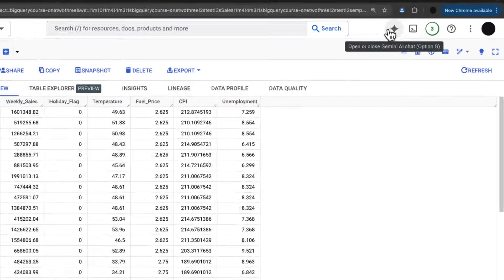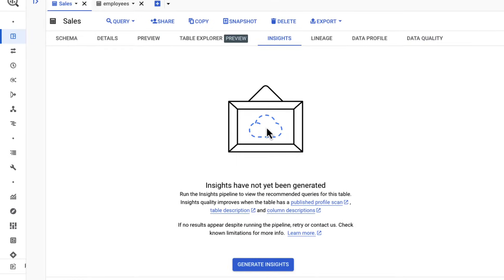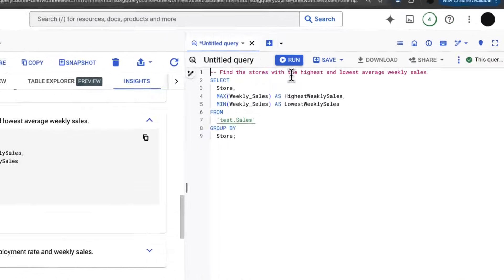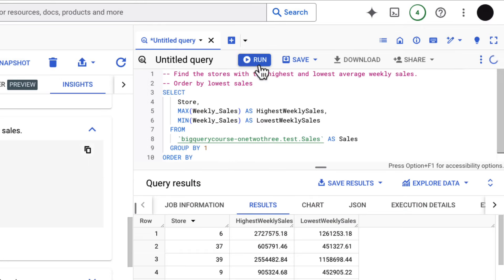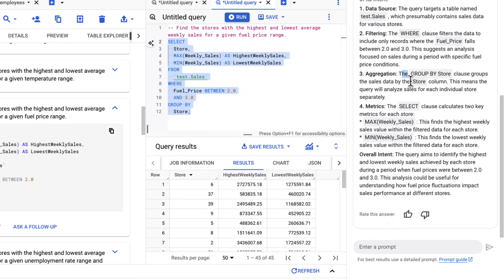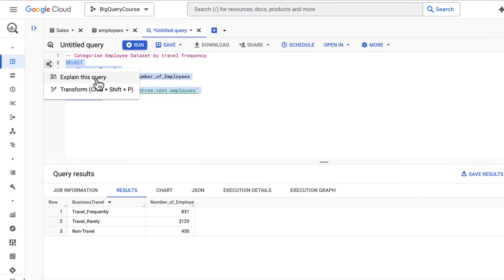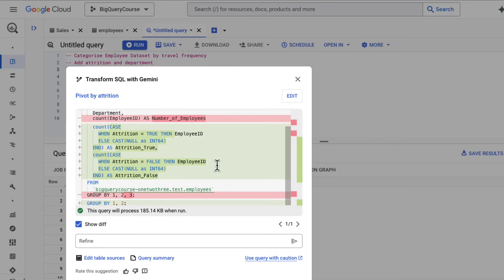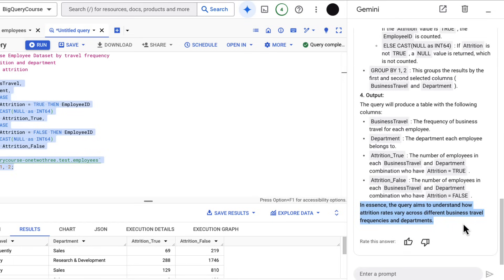How to Use Gemini in BigQuery (and Why You Should)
Learn how to unlock the full potential of Gemini in BigQuery and take your data analysis to the next level. In this tutorial, we'll dive into the world of generative AI and show you why integrating Gemini with BigQuery is a game-changer for your data analysis workflow. With Gemini, you can tap into the power of machine learning and AI to gain deeper insights into your data, and BigQuery provides the perfect platform to scale your analysis. We'll cover the benefits of using Gemini in BigQuery, from enhanced data processing to advanced analytics capabilities. Whether you're a data analyst, scientist, or engineer, this video is perfect for anyone looking to get started with Gemini and BigQuery. By the end of this video, you'll be equipped with the knowledge to leverage Gemini's advanced features and unlock new possibilities in data analysis. So, let's get started and explore the exciting world of Gemini in BigQuery!